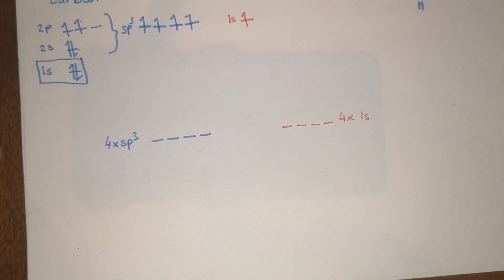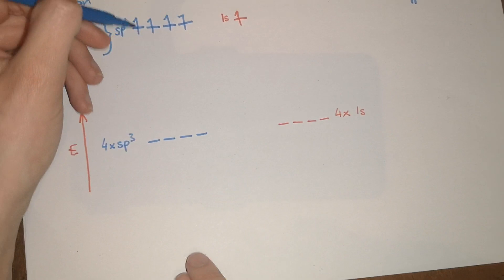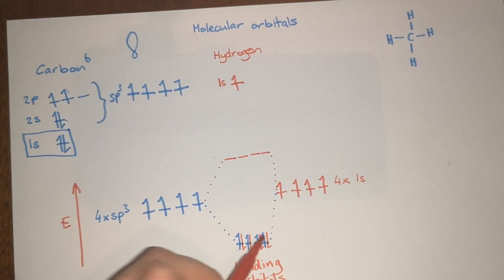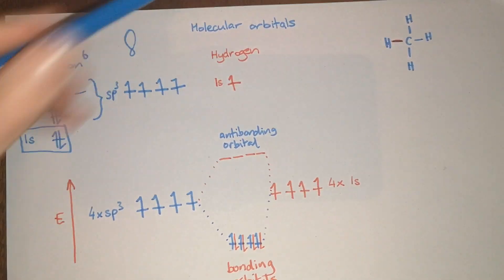Molecular Orbitals - Methane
This video follows on directly from 'Molecular Orbitals - Bonding and Antiboding'. Using the principles we learned in the last video, we will draw the molecular orbital energy diagram of methane.

This video was made as part of a fundraiser to raise money for Cystic Fibrosis Ireland.

If you want to see more videos like this, for every €10 donation I will make a new video.